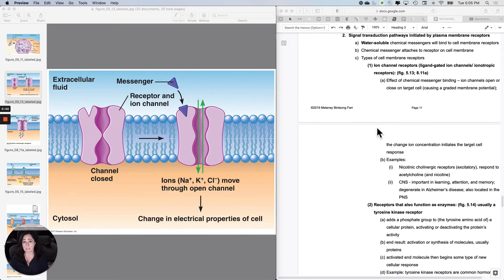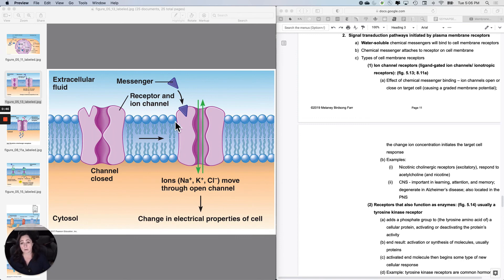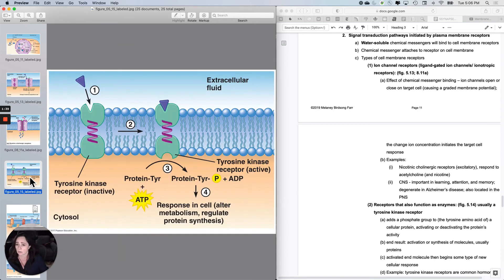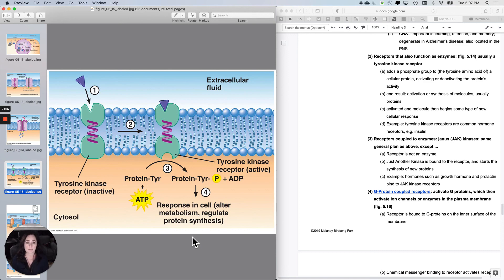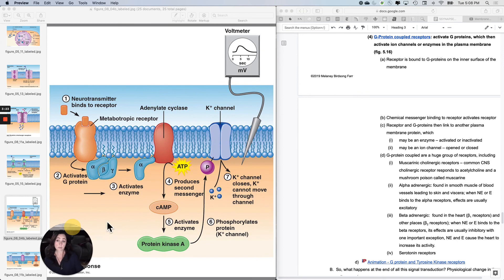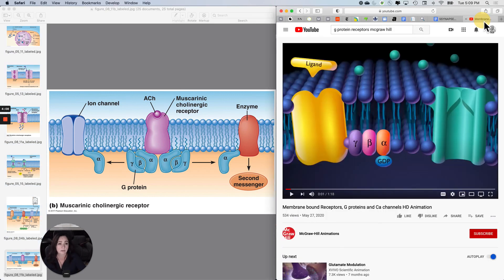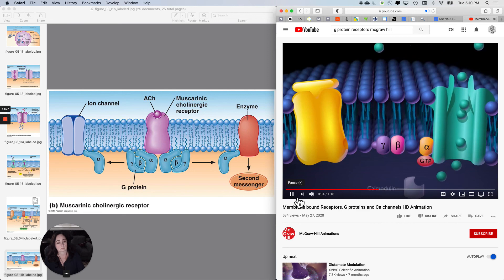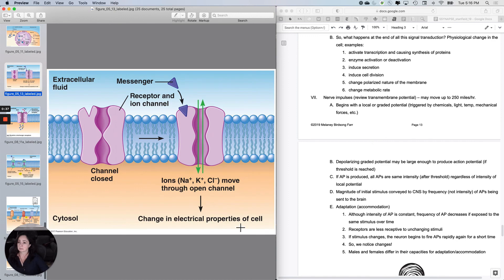Synapses13 Signal transduction pathways for water-soluble chemical messengers